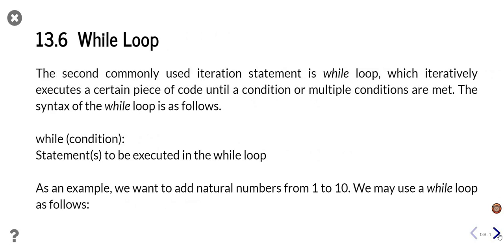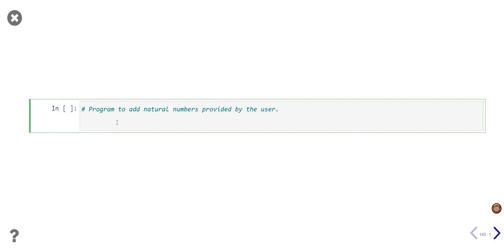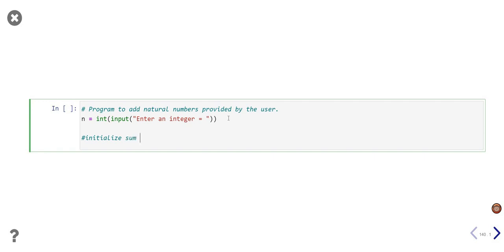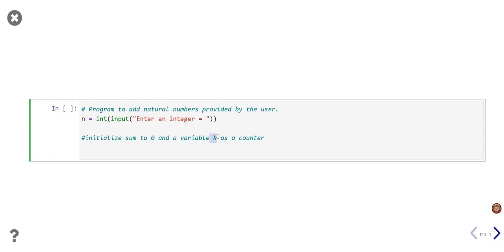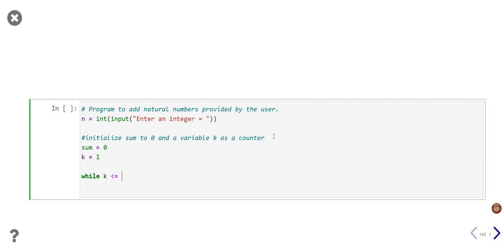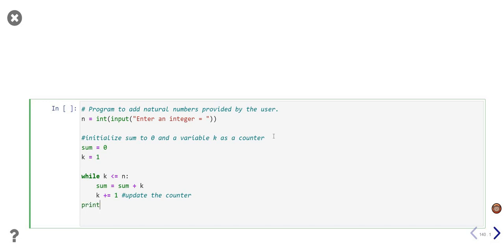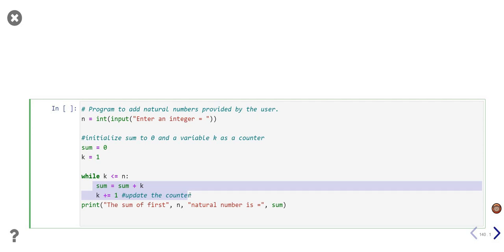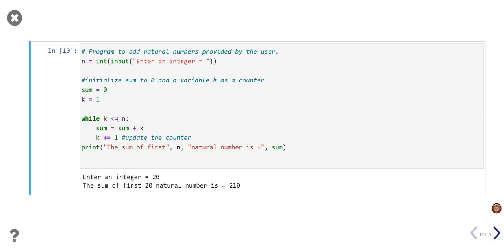13 6 While Loop